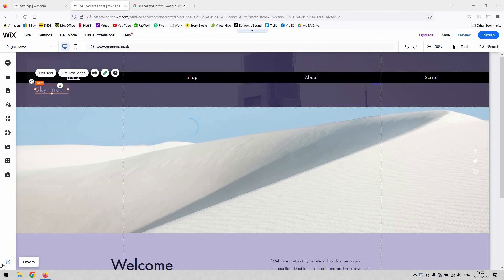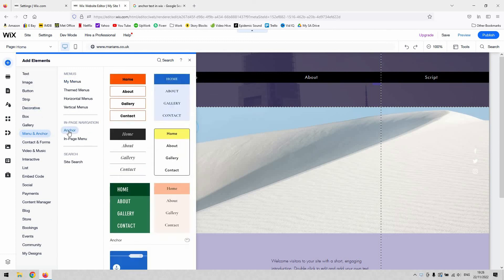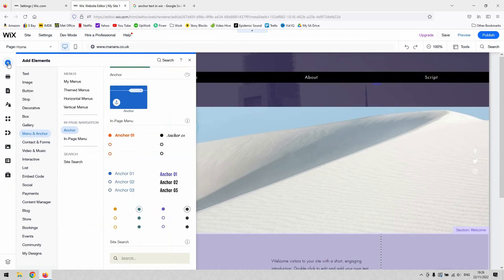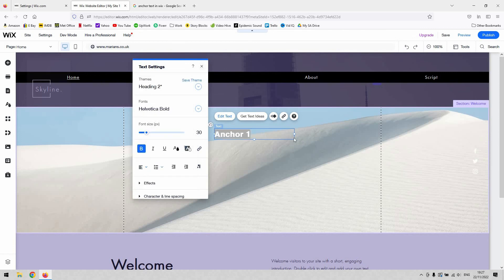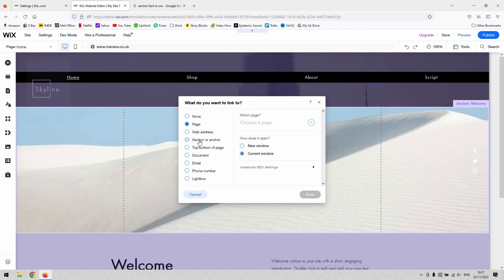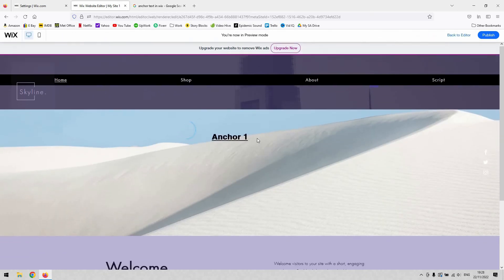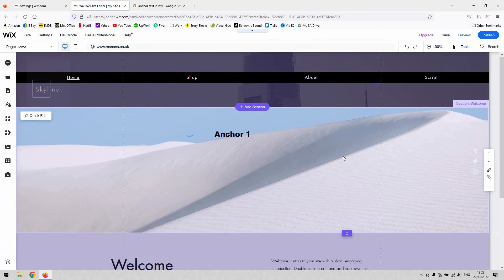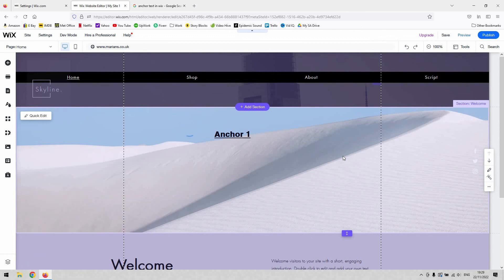How To Use Anchor On Text In Wix - Step By Step Tutorial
In this video, I'm sharing a step-by-step tutorial on how to use anchor on text in Wix. Anchor text is one of the most important tools you have when building a website, and in this tutorial, I'll show you how to use it effectively.

If you're new to Wix and are struggling to find the right way to build your website, this tutorial is for you! In this video, I'll show you how to use anchor text to help your website rank high in search engines, and to help your website pull in traffic from targeted search terms. So don't miss it!